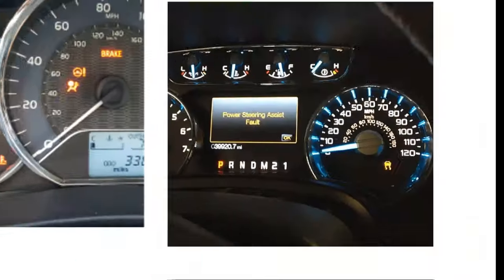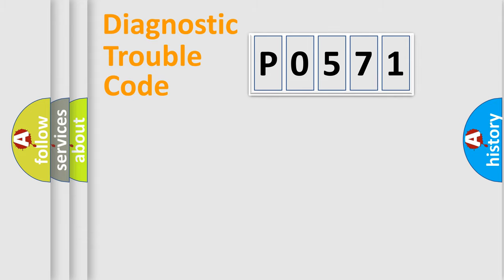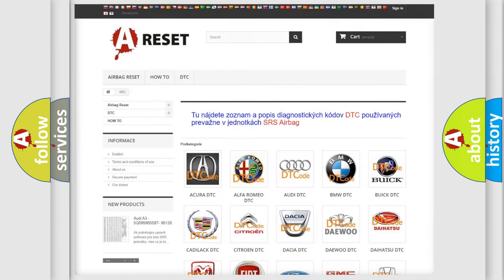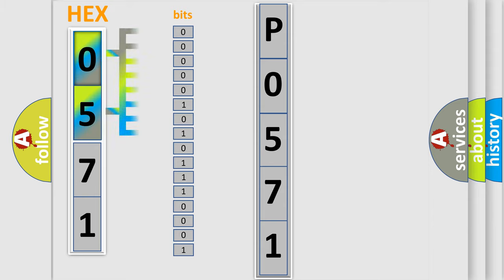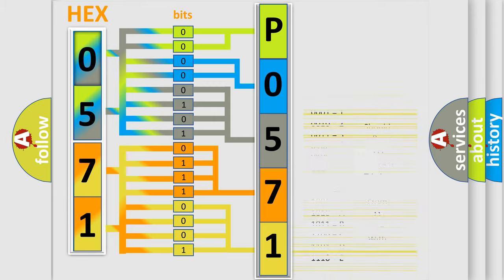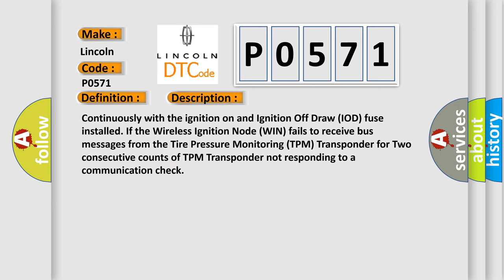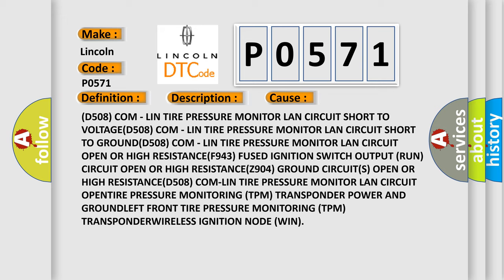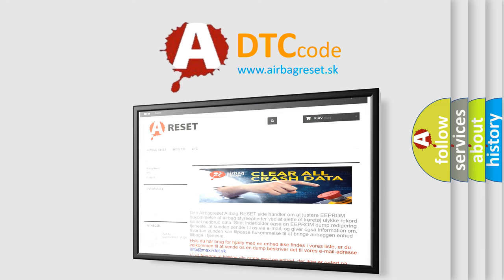DTC Lincoln P0571 Short Explanation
Contents:
0:21 Basic DTC analysis according to OBD2 protocol standard.
1:48 Insight into programming
2:58 A diagnostically understandable description of the Diagnostic Trouble Code
3:05 Basic error definition

Make:
Lincoln
Code:
P0571
Definition:
LOST COMMUNICATION WITH LEFT FRONT TIRE PRESSURE TRIGGER MODULE
Description:
Continuously with the ignition on and Ignition Off Draw (IOD) fuse installed. If the Wireless Ignition Node (WIN) fails to receive bus messages from the Tire Pressure Monitoring (TPM) Transponder for Two consecutive counts of TPM Transponder not responding to a communication check
Cause: